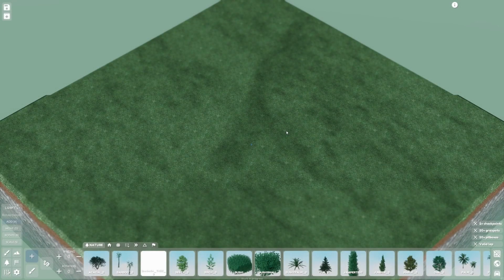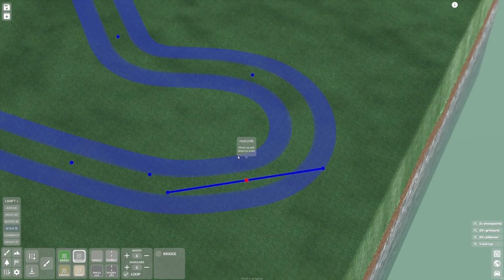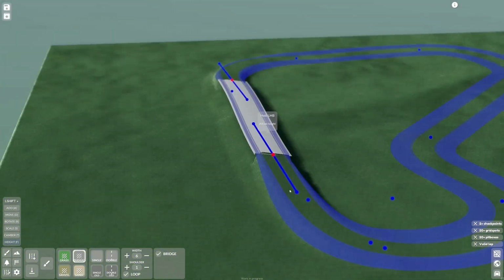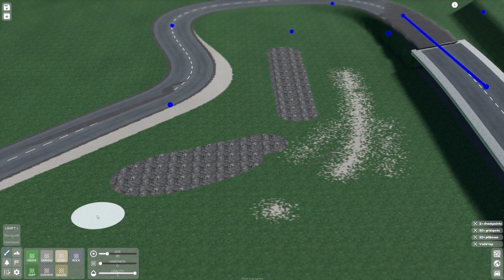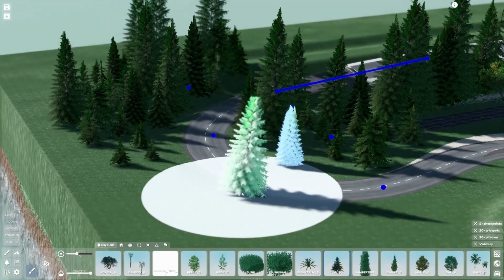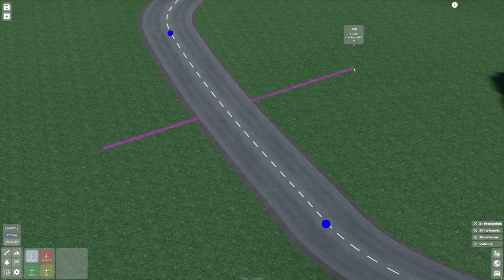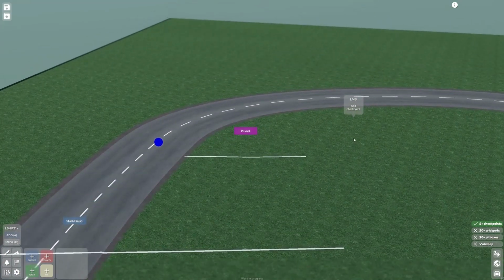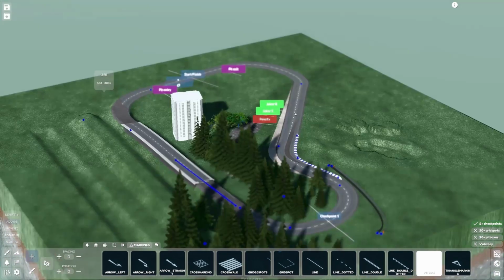RaceLeague Track Builder Tutorial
Game is now out in Steam!